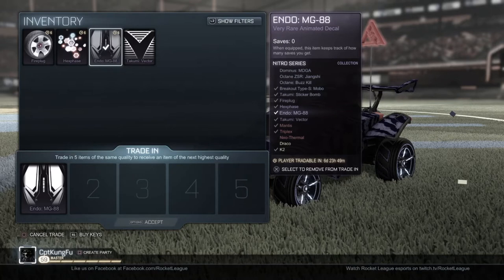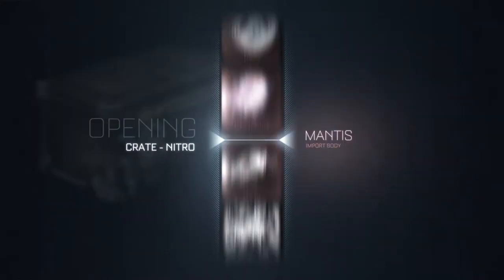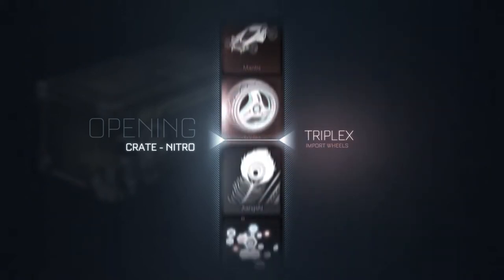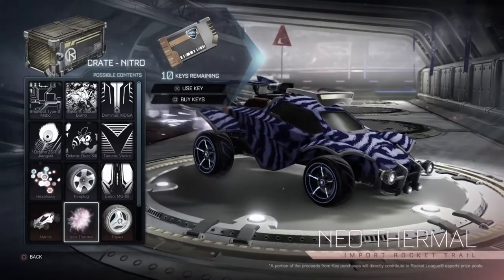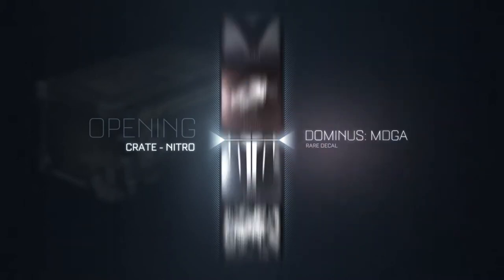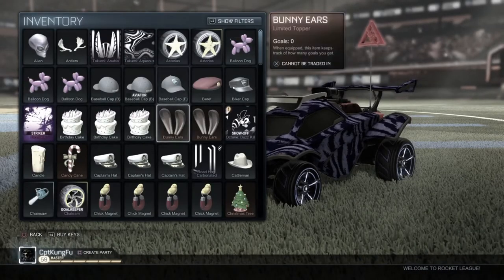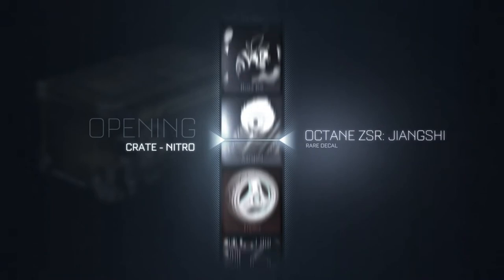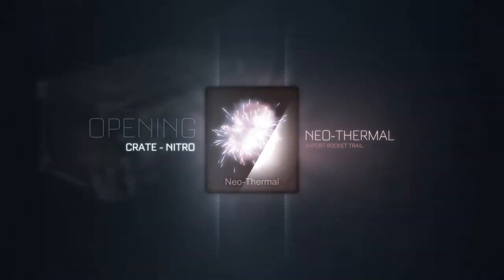MYSTERY DECAL & PAINTED ITEMS! 25+ NITRO Crate Opening! Insane Drops! - Rocket League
Hey guys, welcome back to another Rocket League video! In this video I'll be doing my first ever nitro crate opening! I got a couple of really good items! I hope you enjoyed, since I put a lot of effort into gathering these crates and editing this video!